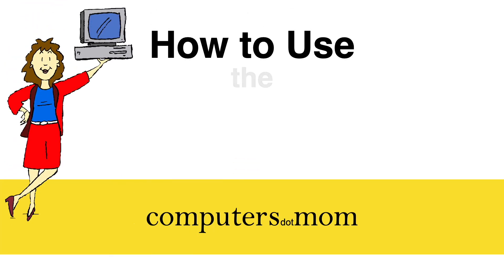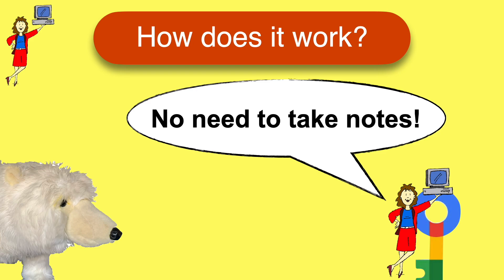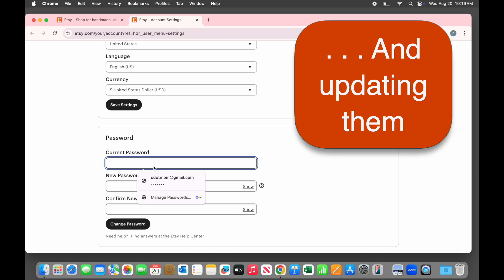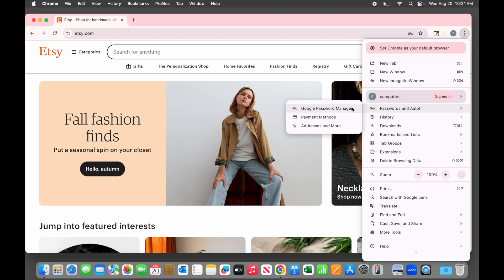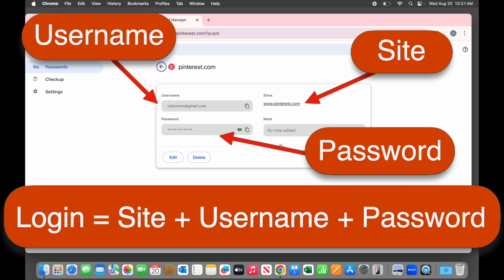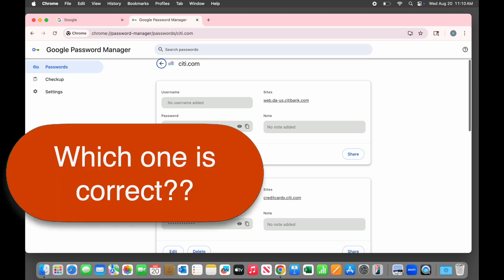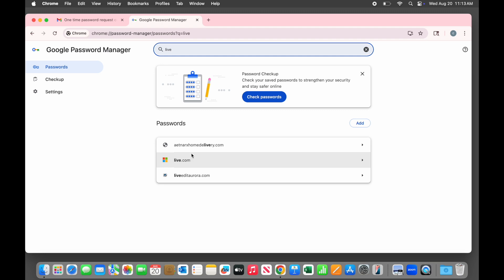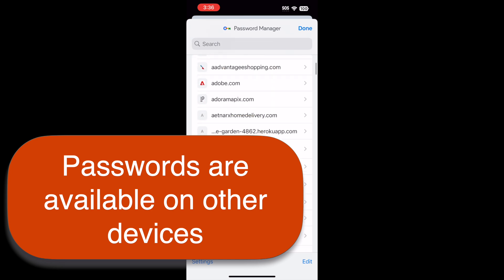How to Use the Google Password Manager - FREE and Easy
If you use Google Chrome, this video will help you understand Google's FREE Password Manager, which can help keep you safe and secure online.

This video covers:
1. Getting set up
2. Saving passwords (and updating saved passwords)
3. Using saved passwords
4. Seeing and editing passwords
5. Cleaning up your list
. . .along with tips on some quirks you may encounter and *BONUS* how to access your passwords on other devices, like phones and tablets.